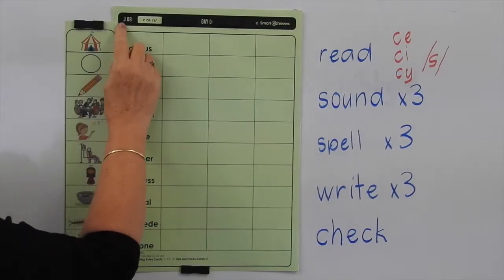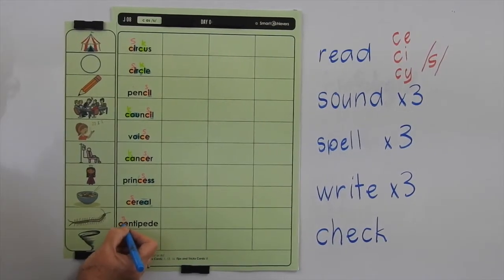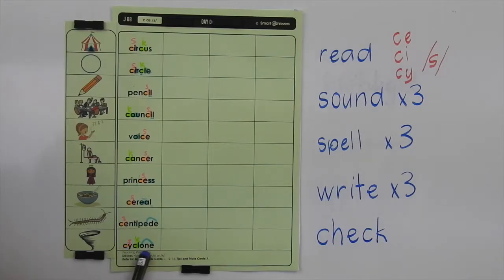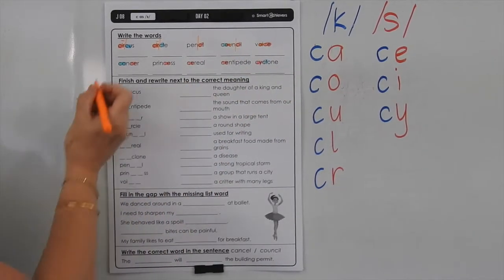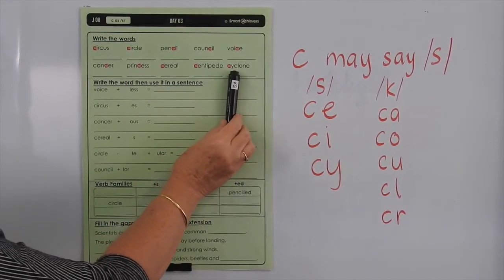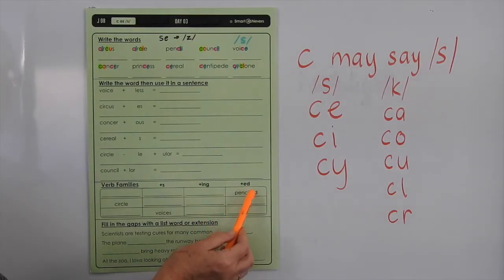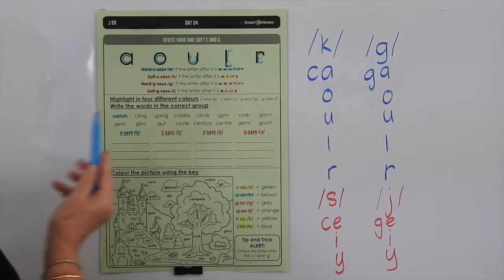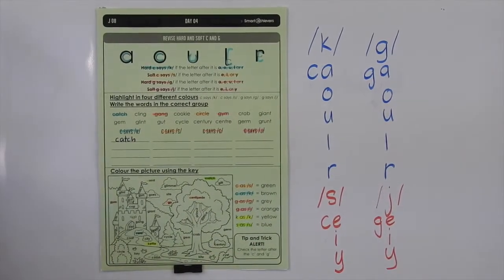Smart Words Level J - List 8